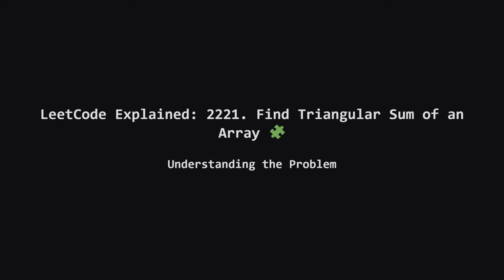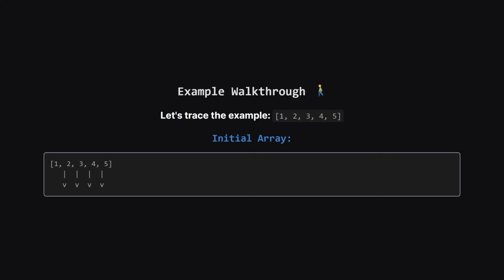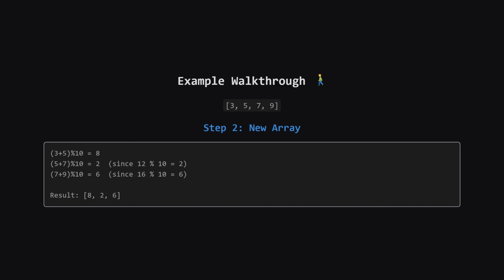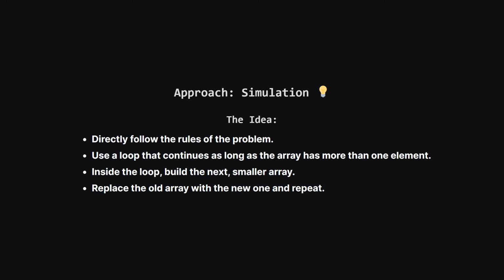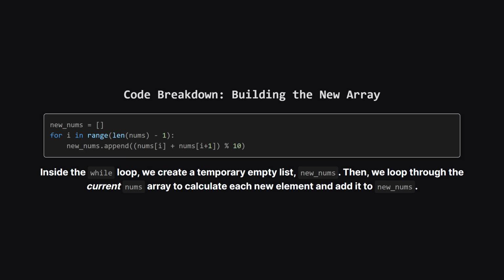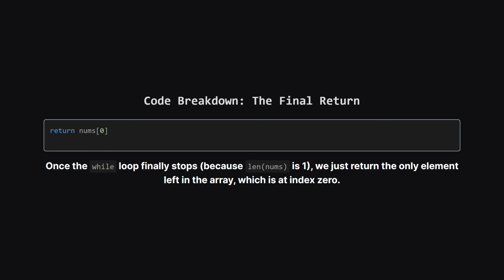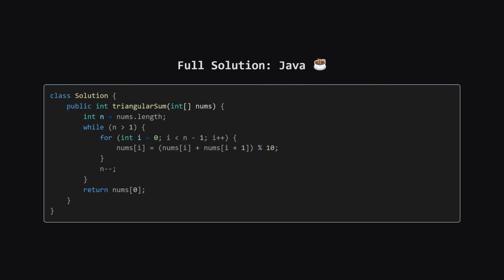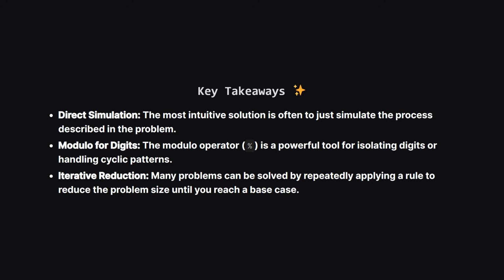2221. Find Triangular Sum of an Array | Leetcode Daily - Python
In this video, we'll break down LeetCode 2221: Find Triangular Sum of an Array. This problem challenges us to iteratively reduce an array of digits by creating a new array from the sum of adjacent elements (modulo 10) until only a single number is left. We'll walk through a clear example to visualize the process, then dive into a straightforward simulation approach. The video provides a detailed line-by-line code explanation in Python, analyzes the O(n^2) time and O(n) space complexity, and also includes complete solutions in Java, C++, and JavaScript for a comprehensive understanding.